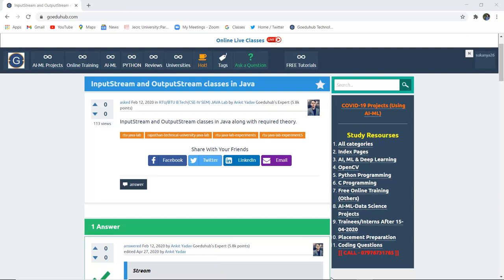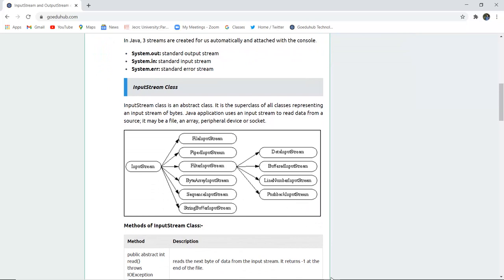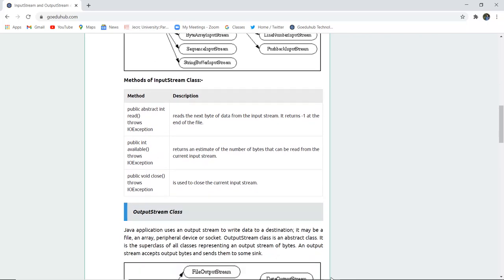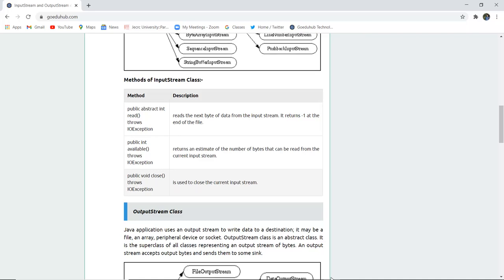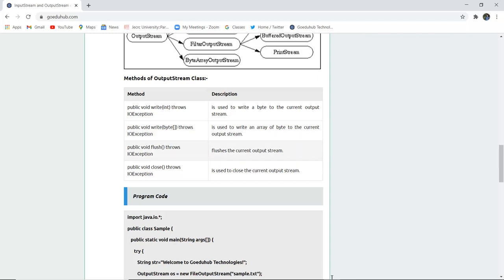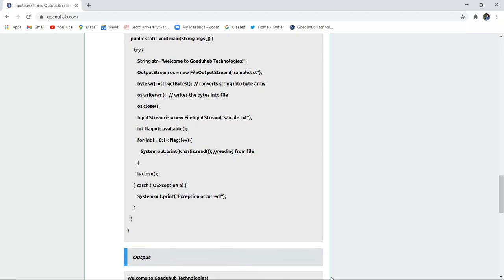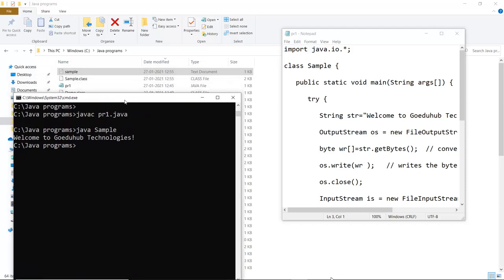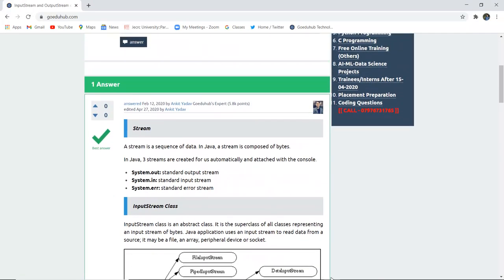Java IO Streams : Input-output in Java with Examples |InputStream and OutputStream classes in Java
Java I/O Streams InputStream and OutputStream classes in Java along with required theory.
What is InputStream and OutputStream in Java?
What is the difference between InputStream and OutputStream in Java?